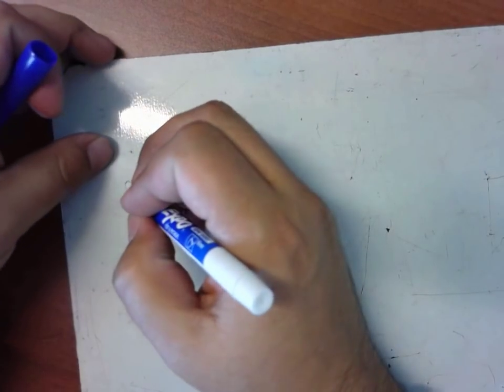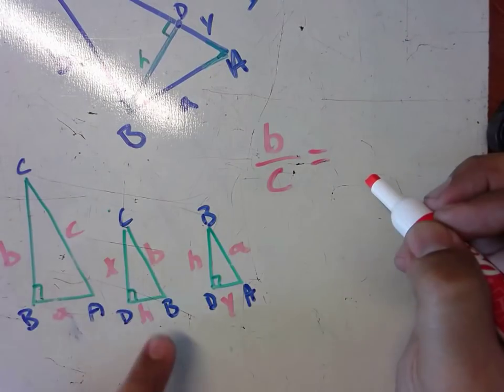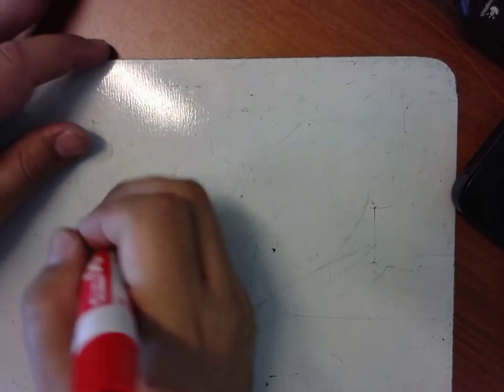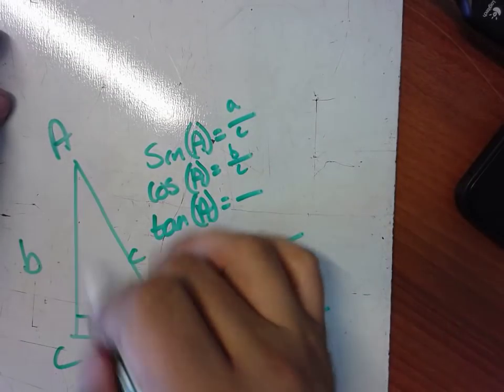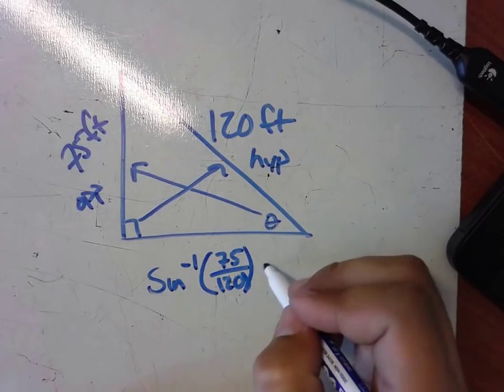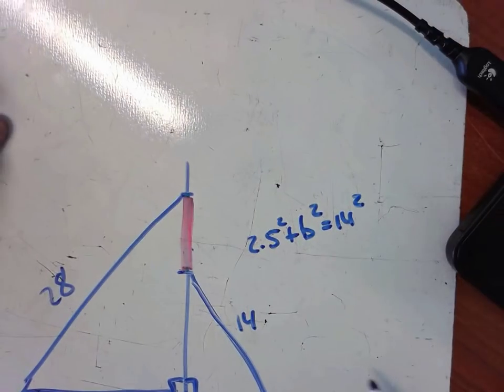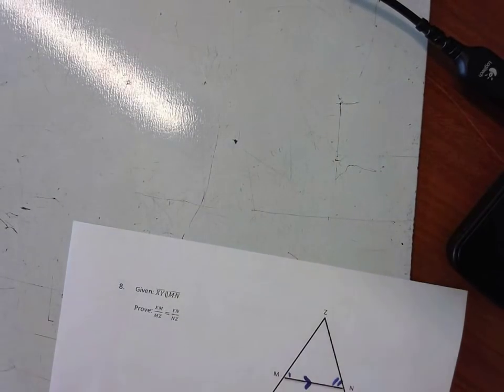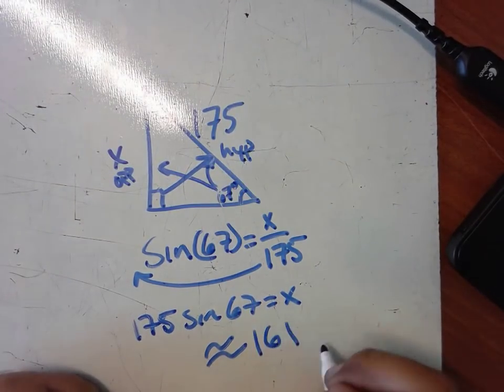Unit 5 Review